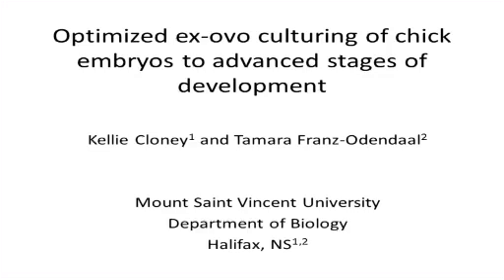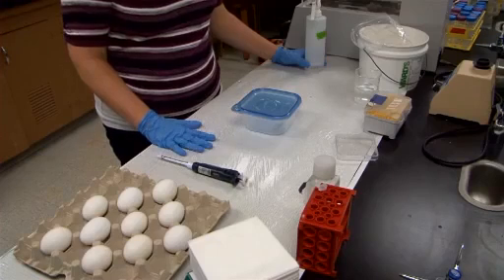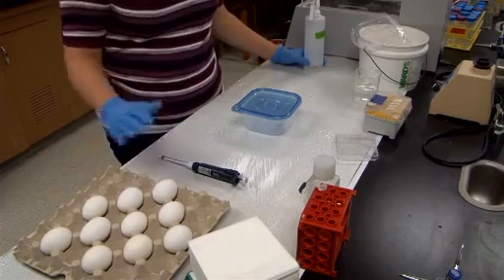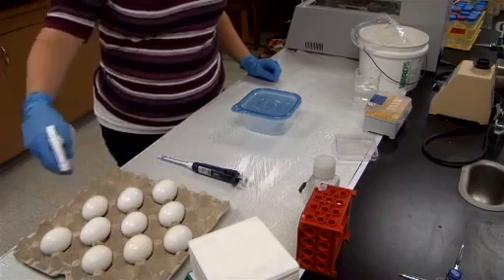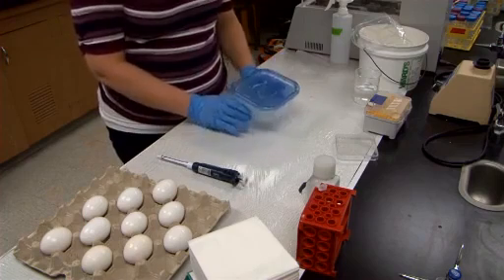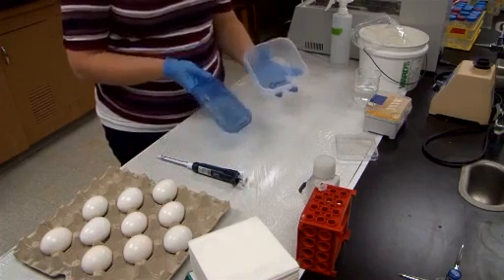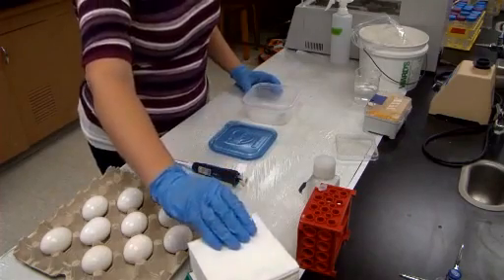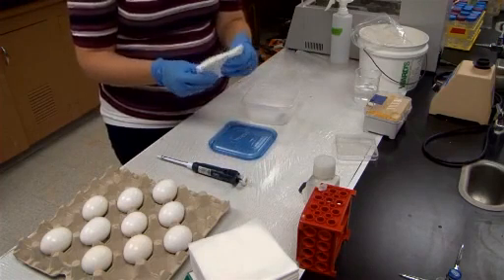Ex-ovo Culturing of Embryos to Advanced Stages of Development | Protocol Preview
Optimized Ex-ovo Culturing of Chick Embryos to Advanced Stages of Development -  a 2 minute Preview of the Experimental Protocol

Kellie Cloney, Tamara Anne Franz-Odendaal
Mount Saint Vincent University, Department of Biology;

Viewing and accessing the chicken embryo during development can be challenging. We have developed an ex ovo method that is simple, cost effective, and can easily be used in a classroom or research setting. This method provides access to the embryo into late stages of embryonic development (HH 40).